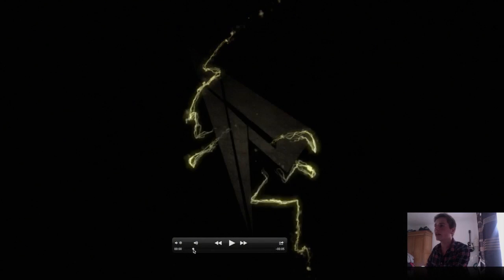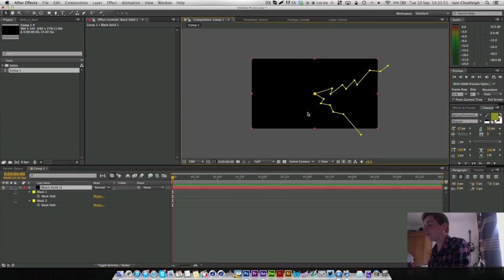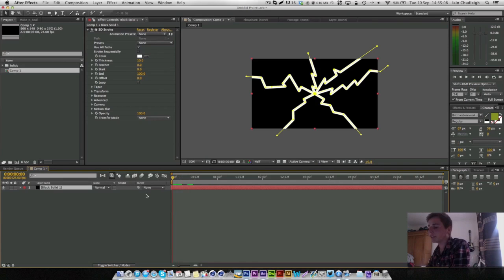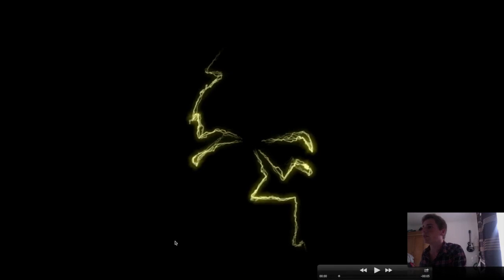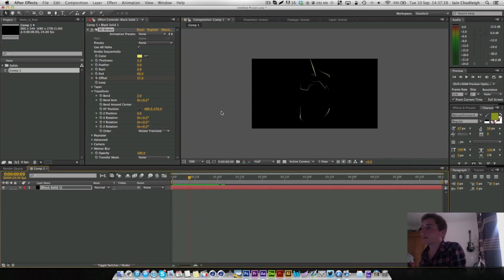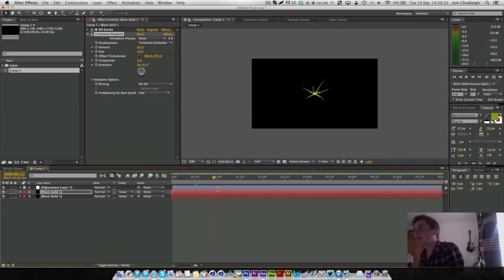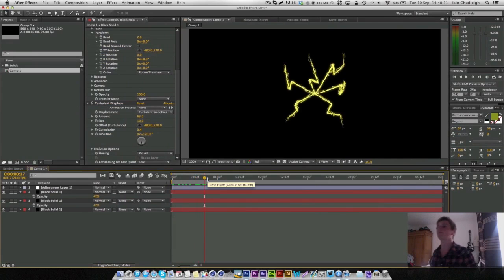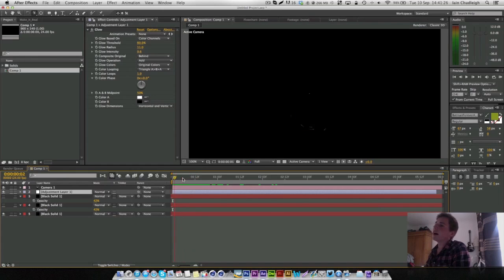Create Lightning Using Trapcode 3D Stroke! (An Adobe After Effects Tutorial)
150 likes for another tutorial!

In this tutorial I will teach you how to create a stylised lightning effect using Trapcode 3D Stroke! This is a simple technique but can be very effective and looks awesome!